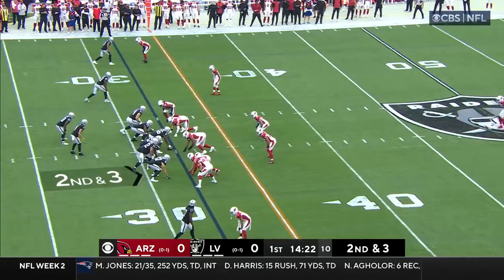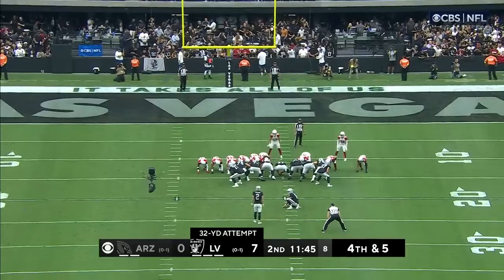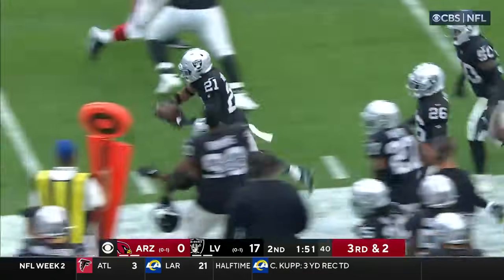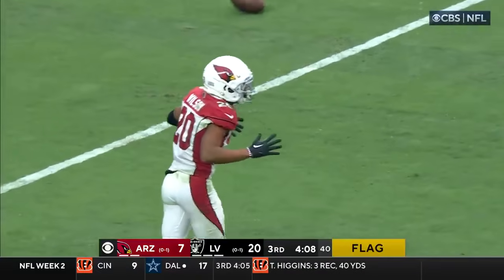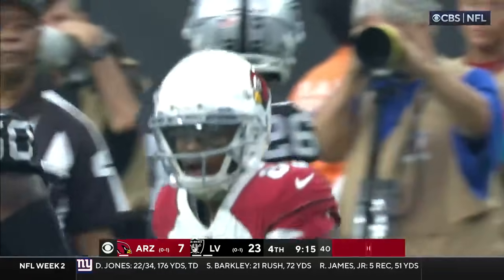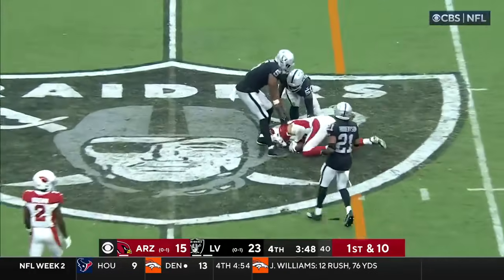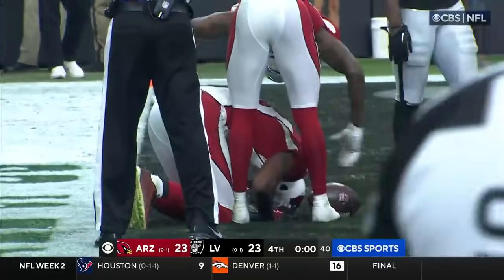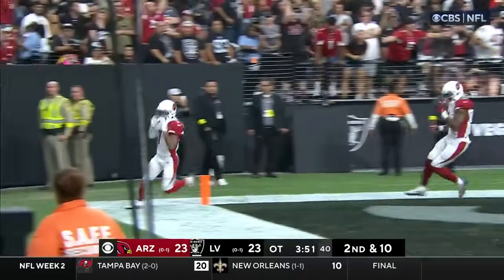Arizona Cardinals vs. Las Vegas Raiders | 2022 Week 2 Highlights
NFL Sunday Ticket QR Code Hunt: No purchase req'd. US only. 18+. CC req'd to redeem prize.